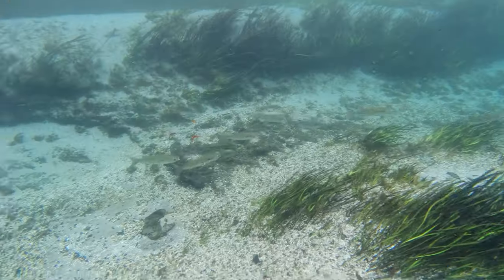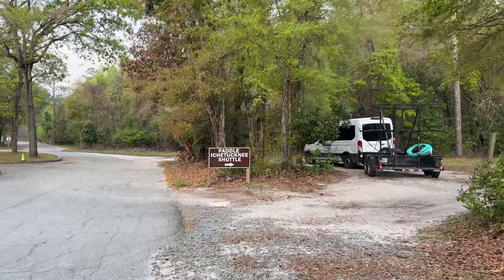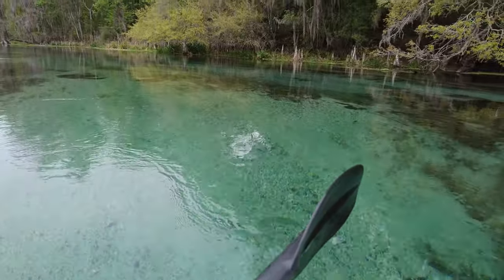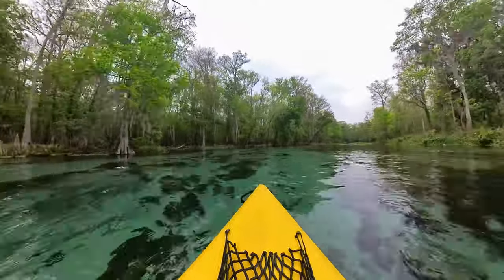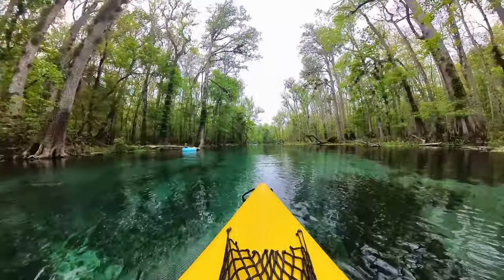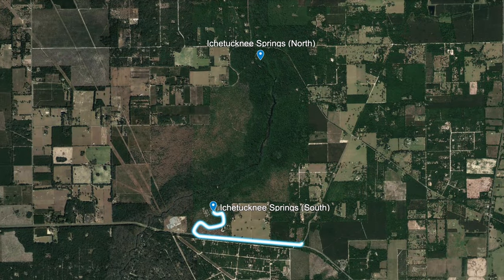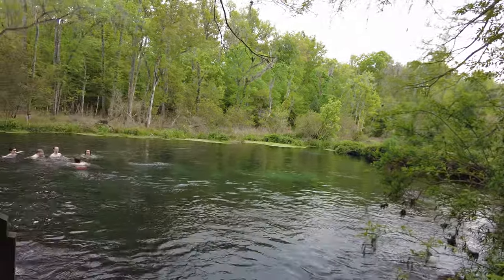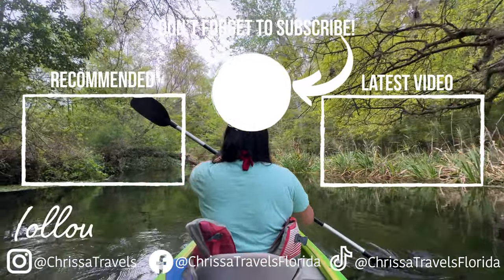Ichetucknee Springs: Experience One of Florida's Natural Paradises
Welcome to Ichetucknee Springs, one of Florida's natural paradises! Join us on an immersive journey through the crystal-clear waters and lush landscapes of this breathtaking destination. Located in the heart of Fort White, Florida, Ichetucknee Springs offers a unique blend of serenity and adventure, making it a must-visit for nature enthusiasts and explorers alike.

In this video, we'll take you on an exploration of Ichetucknee Springs, showcasing its pristine beauty and the wonders of its natural ecosystem. From kayaking in the clear waters to leisurely tubing down the Ichetucknee River, there's something for everyone to enjoy in this idyllic oasis.

Discover the abundant wildlife that calls Ichetucknee Springs home, from colorful fish to graceful birds. Whether you're seeking a peaceful retreat in nature or a beautiful outdoor adventure, Ichetucknee Springs has it all.

A HUGE THANK YOU to our channel members!

-LaShay Smith
-Philthy McNasty
-Olivia Willett